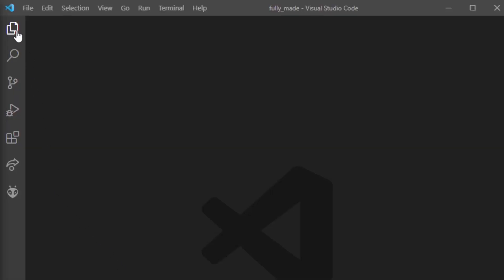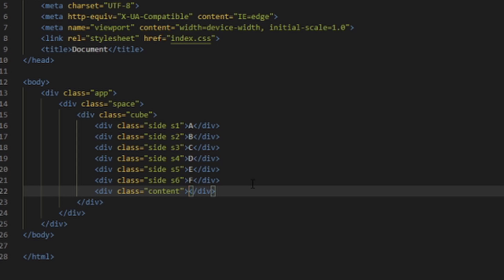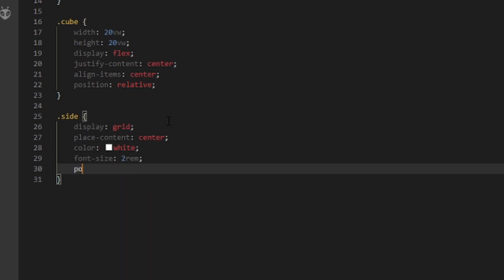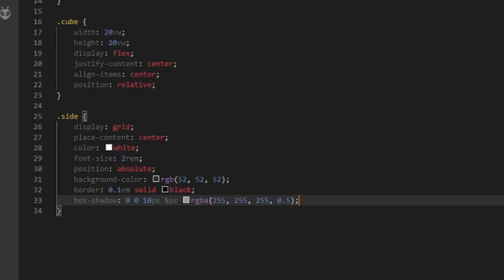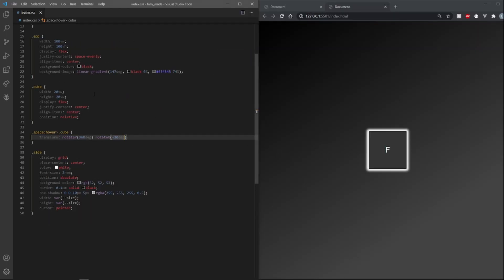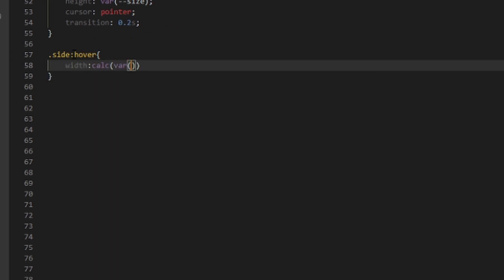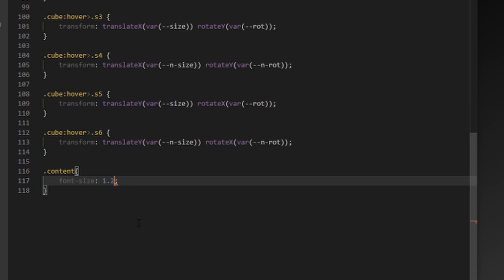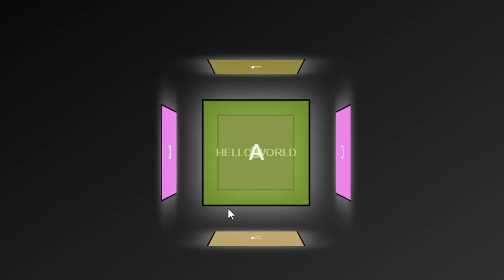Creative Coding| Make an Interactive 3D Cube With only HTML and CSS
In this video, we will make an interactive 3D cube using only html and CSS, the purpose of this video is to demonstrate the use of Dimensional properties of CSS, we will focus on transforms and perspectives,
you will also learn how to use CSS variables and run calculations,
This video is a part of the Creative Coding Series,
Links:
For Gradients:

Chapters:
0:00 - Intro
0:40 - HTML
1:36 - CSS
2:45 - Variables
6:40 - Summary
7:23 - Full CSS Code